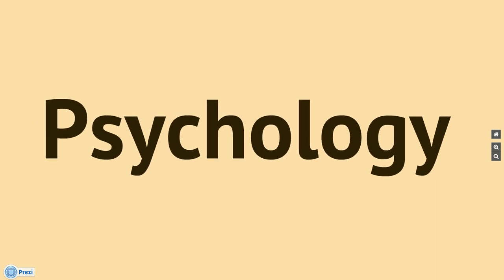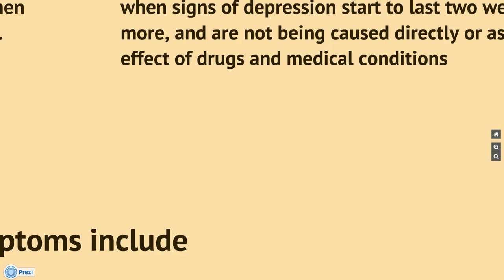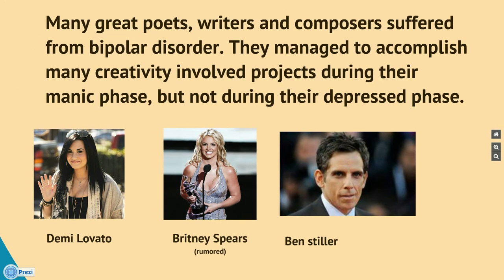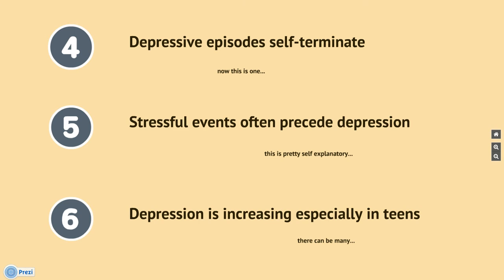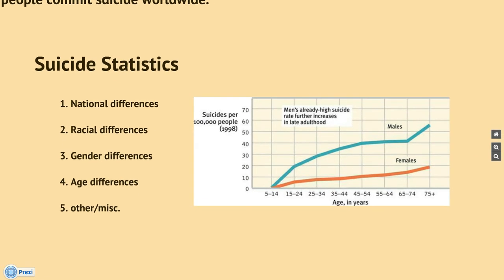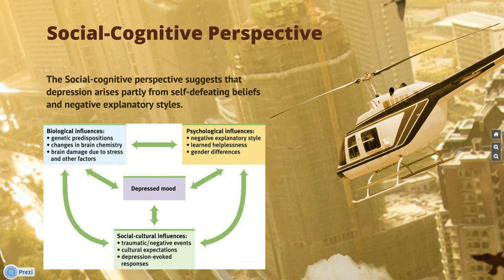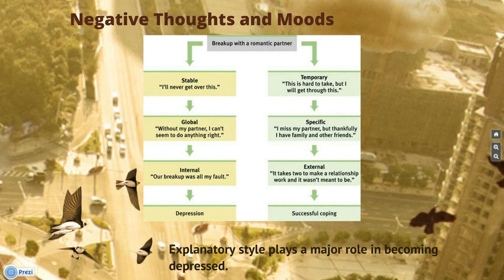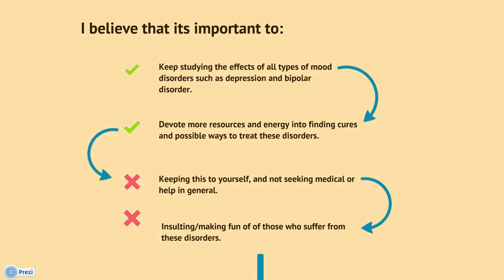Psychology video - Mood disorders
Psychology Project - Mood disorders